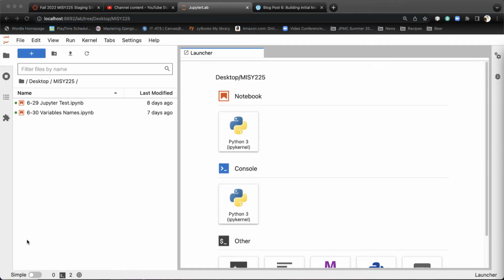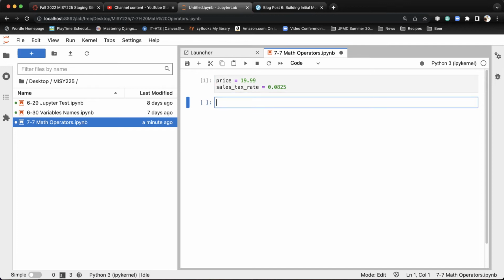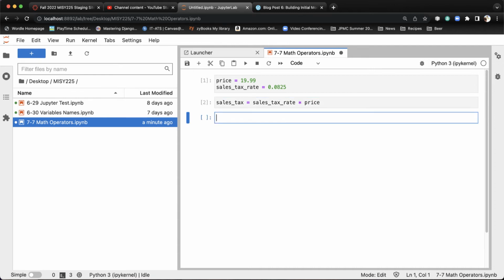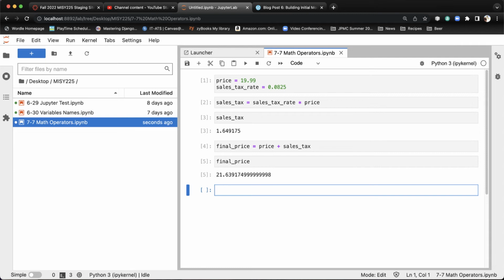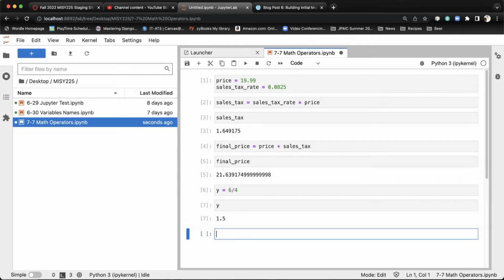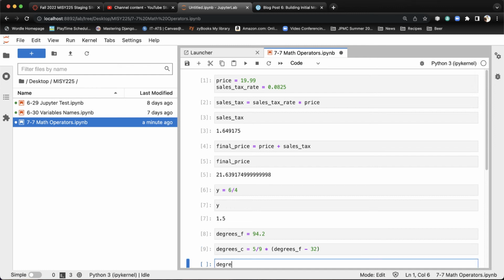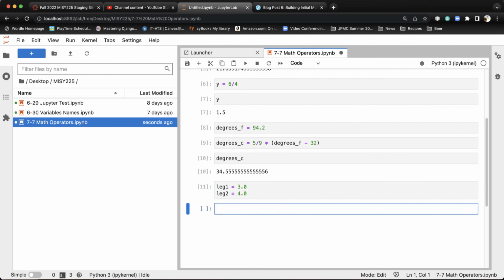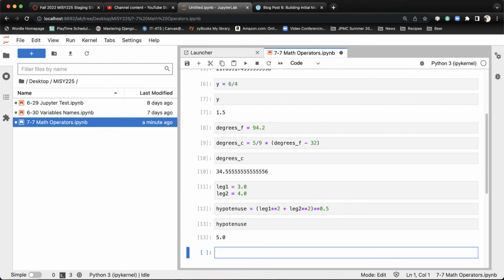Math Operators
Covers basic math operators in Python, including addition, subtraction, multiplication, division, and exponenatiation.